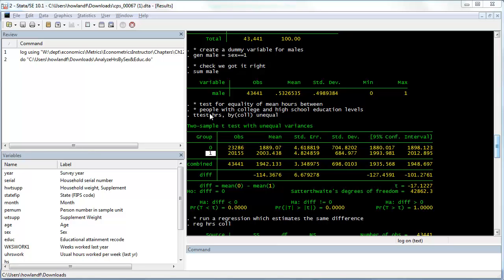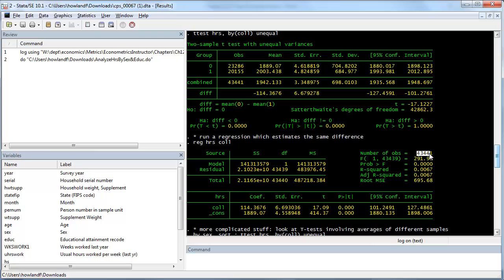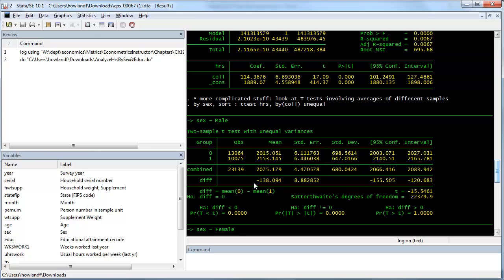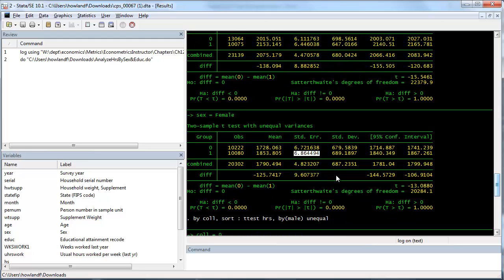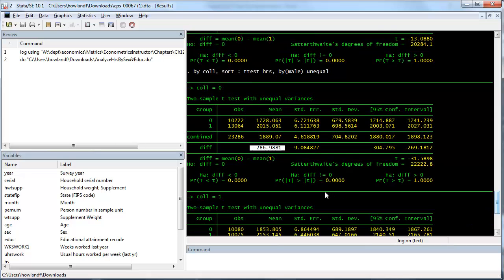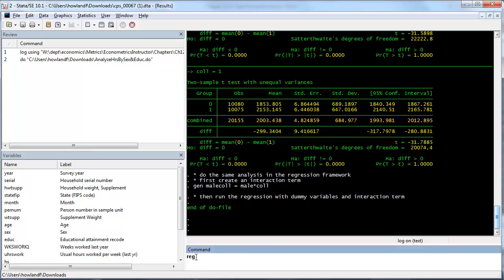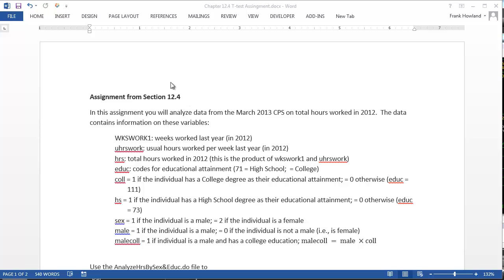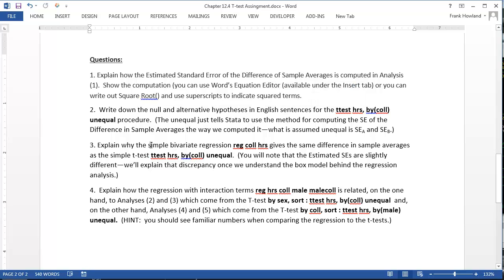Chapter 12 Section 4 pt 3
This screencast concludes our discussion of Section 12.4 and explains the assignment.